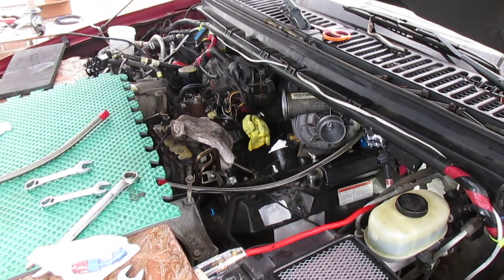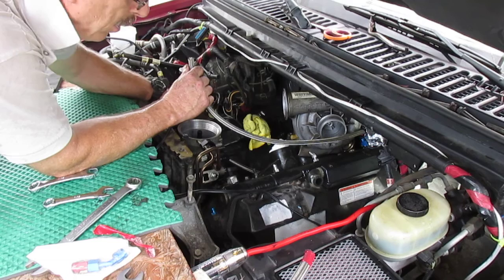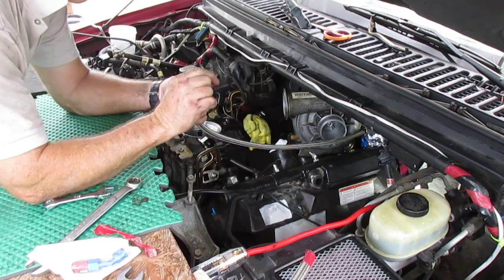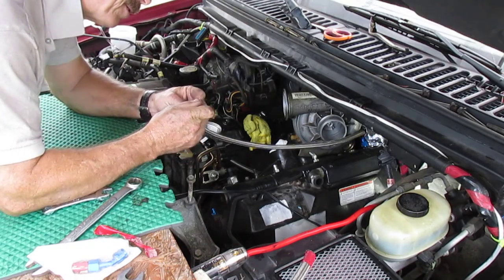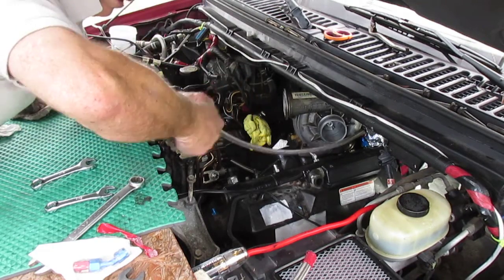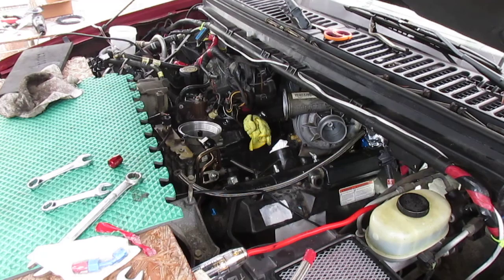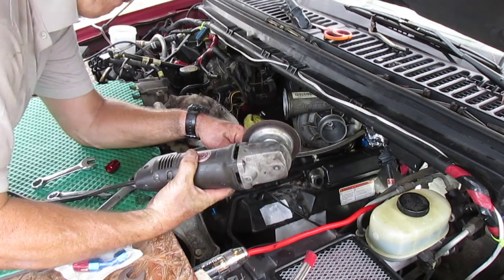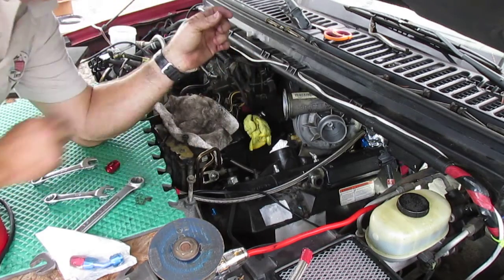powerstroke 7.3L fuel line, AN fittings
Replacing fuel lines on 2003 7.3L diesel Ford Super Duty.

In this series of video i go through and show some of the installations of AN fittings to replace the stock fuel lines on ford superduty diesel truck PowerStroke engine.